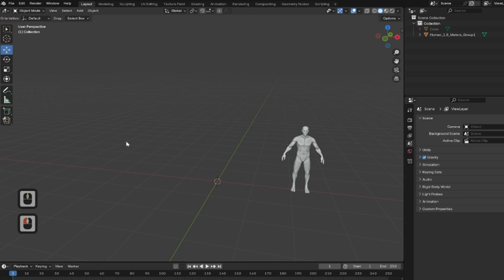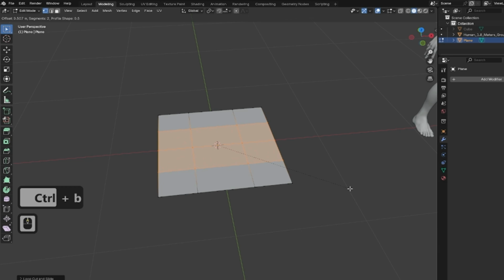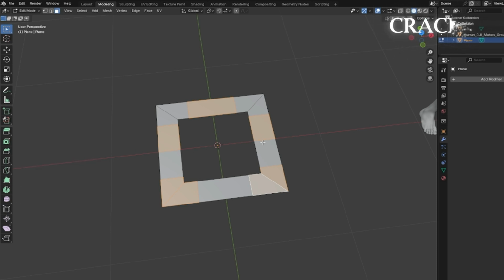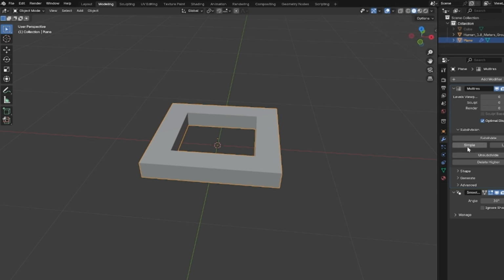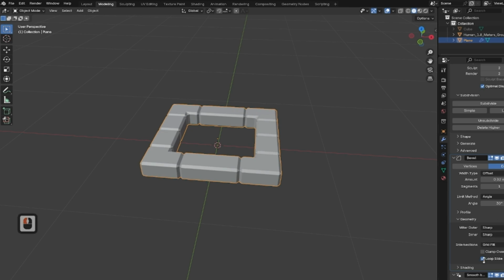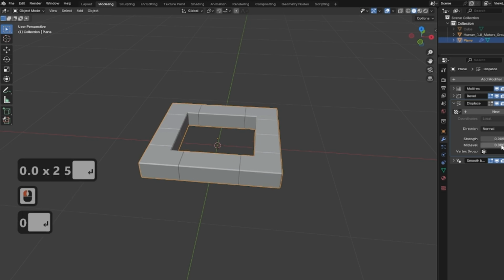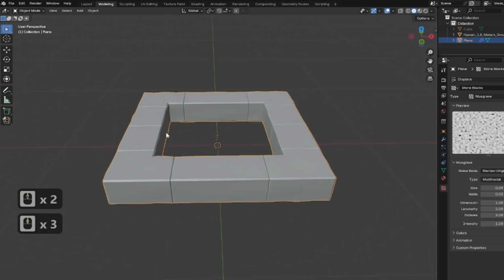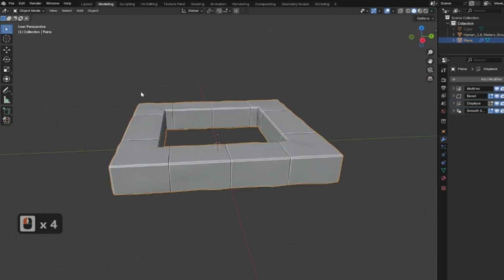Blender Stone Base Tutorial – From Flat Mesh to Realistic Rock!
Learn how to model a realistic textured stone base in Blender using only Displace and Bevel modifiers — no sculpting required! 💪

In this step-by-step tutorial, you’ll discover how to transform a simple cube into a stunning, weathered stone base that looks perfect for statues, pillars, or medieval scenes. We’ll explore how to use procedural displacement maps, add realistic edge wear with bevels, and fine-tune your materials for that authentic stone look.

🧱 What You’ll Learn:

How to prepare a base mesh for displacement

Using the Displace Modifier with procedural textures (Clouds, Musgrave, etc.)

Adding realistic edge detail using the Bevel Modifier

Combining modifiers for a non-destructive, flexible workflow

Tips for lighting and shading stone materials

🔧 Tools Used:

Blender 4.0 (works on older versions too)

Procedural Textures (no external maps required)

Basic Shader Editor setup

🪨 Perfect For:

Environment artists

Game developers

3D beginners learning realistic modeling

Anyone wanting to level up their Blender modifier skills